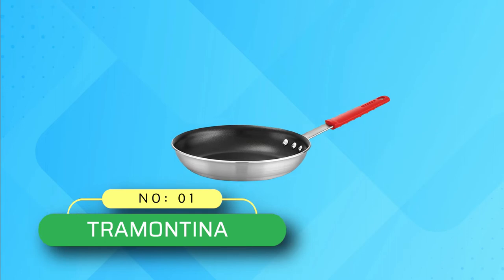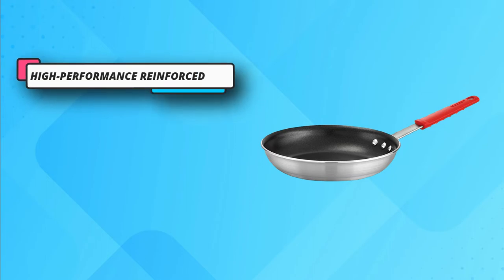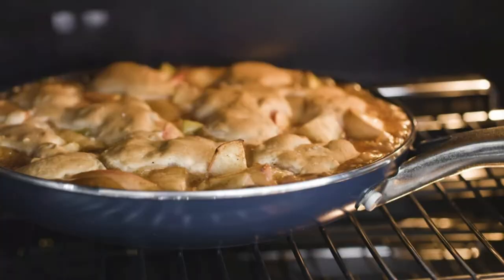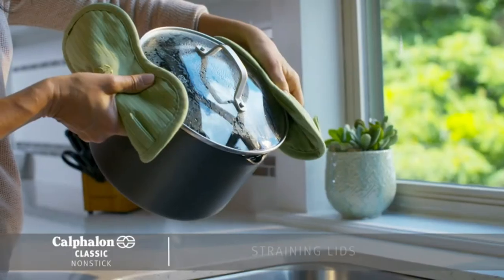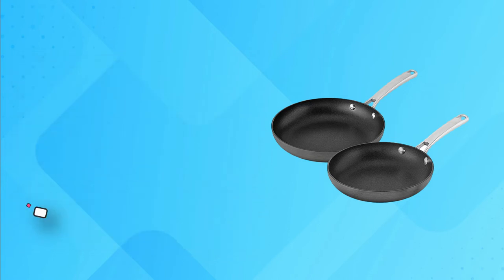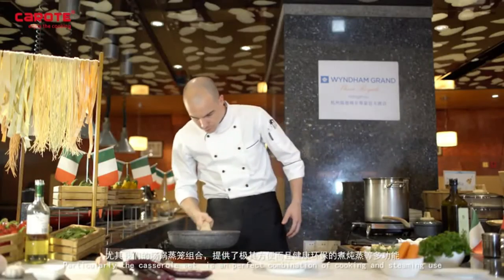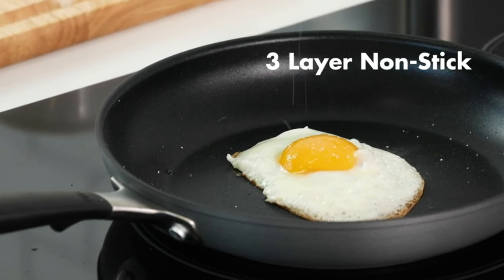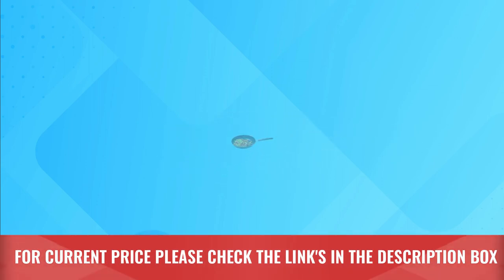Best Non Stick Frying Pan Consumer Reports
When it comes to non-stick frying pans, there are several top-quality options available on the market. Here are some popular choices that have received positive reviews:

1. All-Clad HA1 Hard Anodized Nonstick Fry Pan: This frying pan features a hard-anodized aluminum construction with a durable non-stick coating. It offers excellent heat distribution and a comfortable handle for easy handling.

2. T-fal E76597 Ultimate Hard Anodized Nonstick Fry Pan: Known for its affordability and reliability, this T-fal frying pan has a hard-anodized aluminum body and a scratch-resistant non-stick interior. It also has a heat indicator that shows when the pan is preheated.

3. Calphalon Contemporary Nonstick Fry Pan: Calphalon is a trusted brand in cookware, and their contemporary non-stick fry pan is a popular choice. It has a heavy-gauge aluminum construction, a multi-layer non-stick coating, and a long, ergonomic handle.

4. GreenPan Paris Pro Ceramic Non-Stick Fry Pan: GreenPan offers eco-friendly non-stick cookware, and the Paris Pro Fry Pan is a standout option. It features a ceramic non-stick coating made without harmful chemicals, a durable aluminum body, and a comfortable handle.

5. Scanpan CTQ Nonstick Fry Pan: Scanpan is renowned for its high-quality non-stick cookware, and the CTQ Fry Pan is a premium option. It has a PFOA-free non-stick surface, a durable construction with a squeeze-cast aluminum body, and an ergonomic handle.

Remember that proper care and maintenance are essential to prolong the lifespan of your non-stick frying pan. Follow the manufacturer's instructions and avoid using metal utensils or abrasive cleaners that could damage the non-stick coating.

►What we do◄ Our team analyzes lots of Best Non Stick Frying Pan Consumer Reports reviews that are designed for different kinds of users. We also take expert's suggestions to make the list of the Best Non Stick Frying Pan Consumer Reports. We will take into consideration quality, features, and price; so you can decide which device is best for you. We hope our findings will help you find the Best Non Stick Frying Pan Consumer Reports for the money.